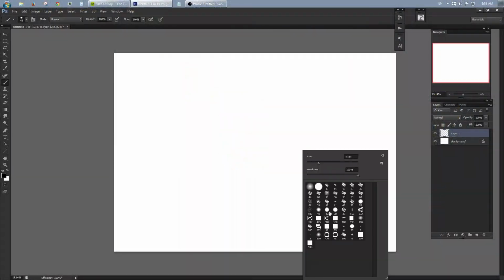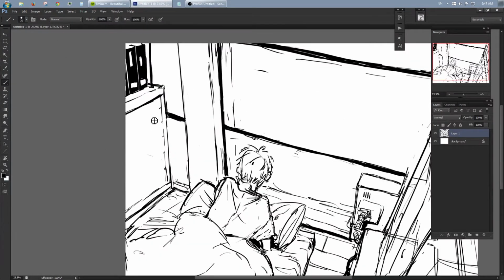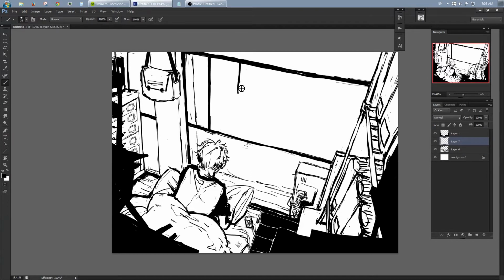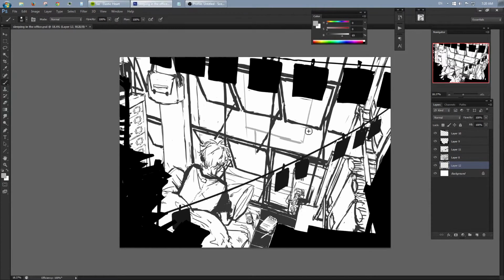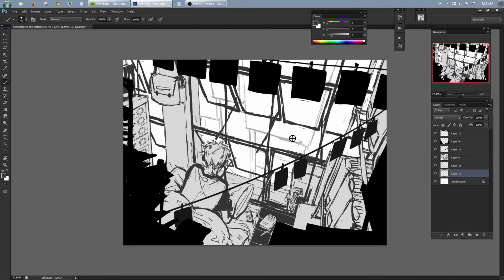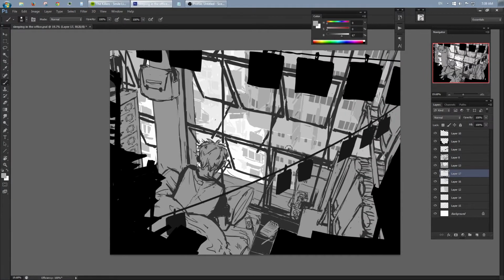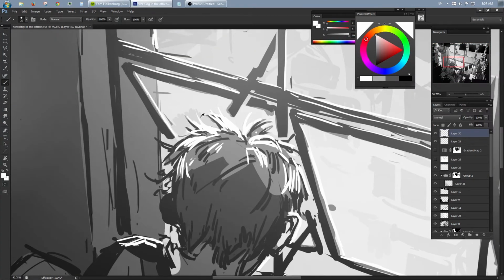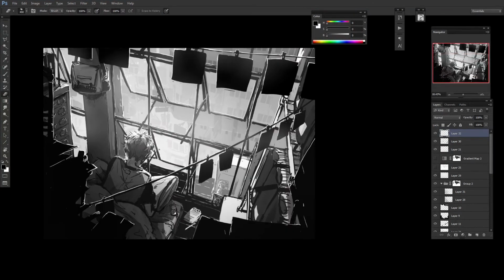Painting Tutorial w/ Commentary 'Morning in the Office'